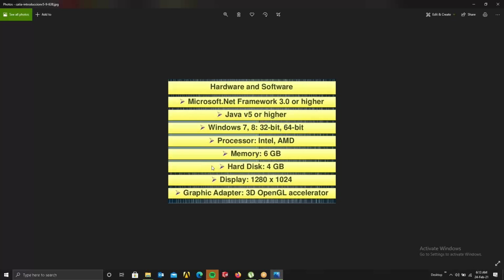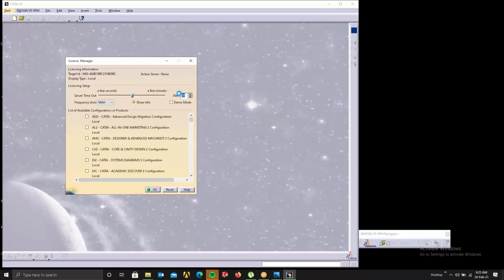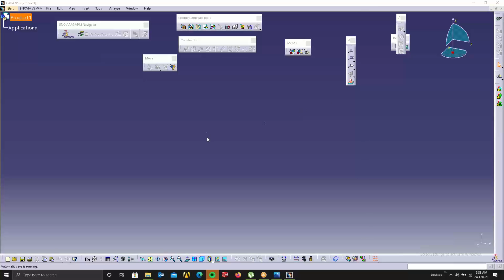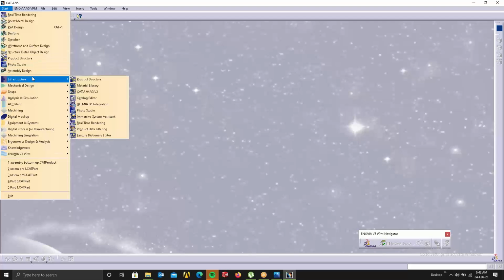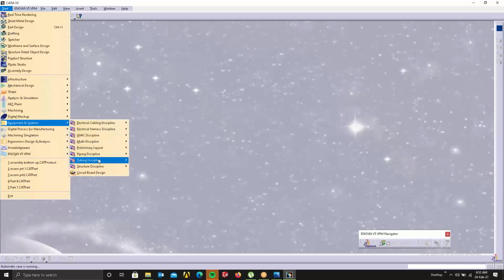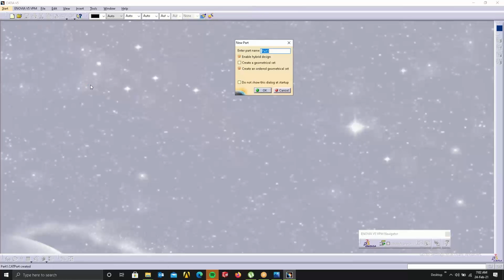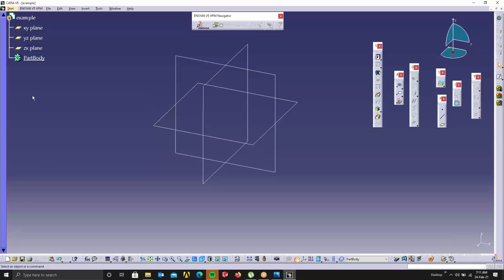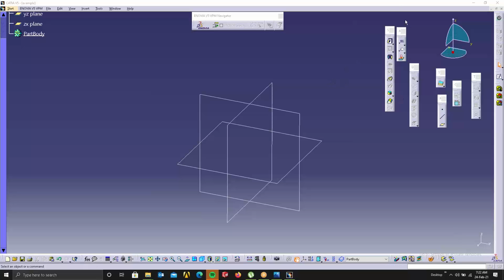CATIA CLASS 2